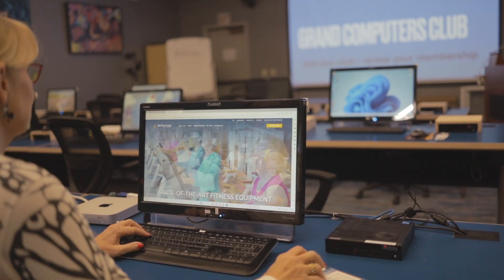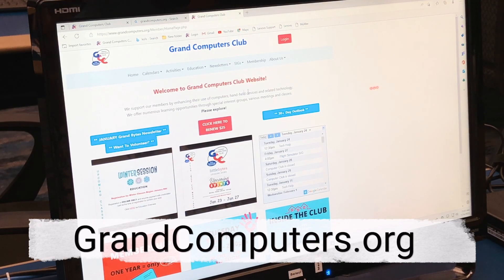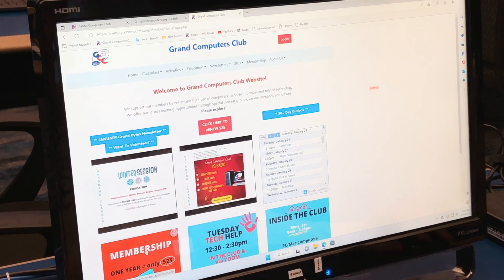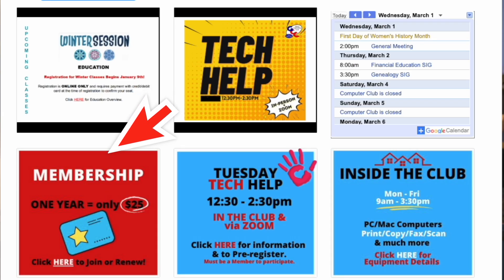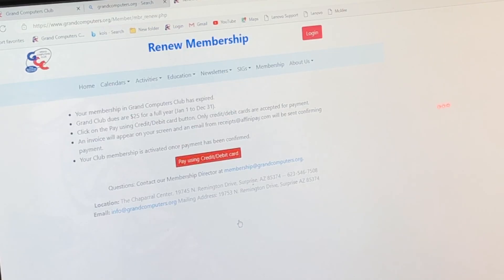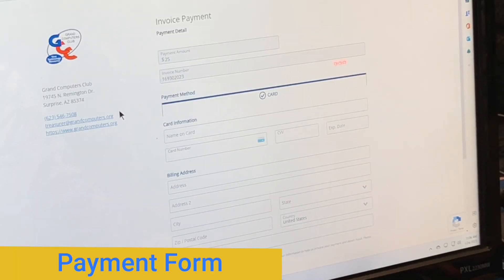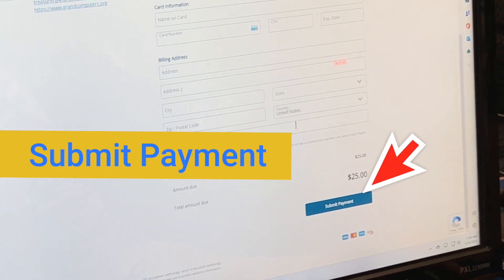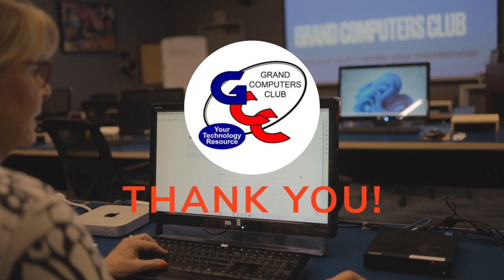How to Renew Computers Club Membership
Time to renew your Grand Computers Club membership. Here's a short video on how to do that.
Welcome to the Club.